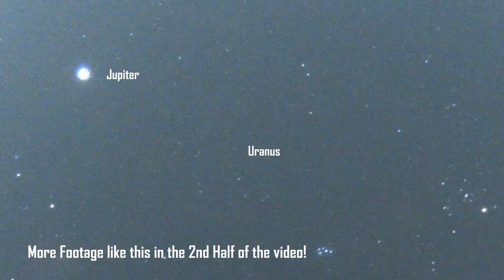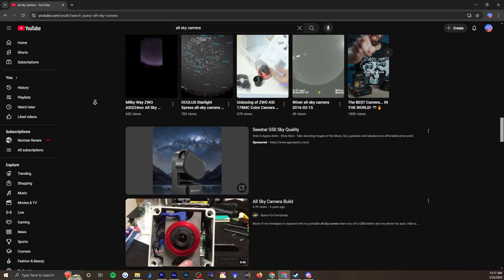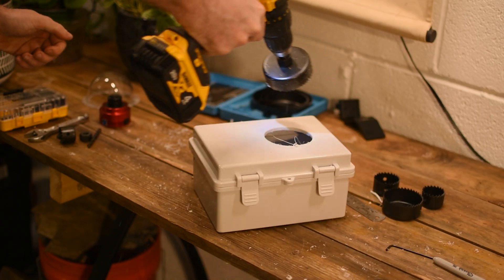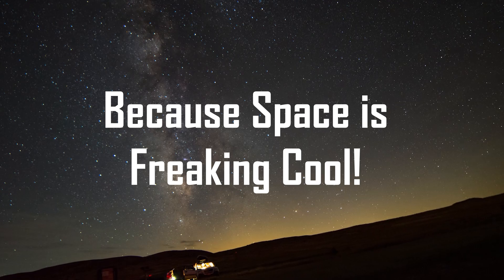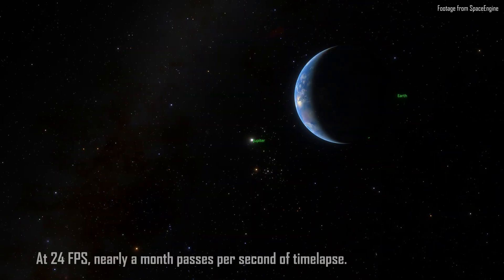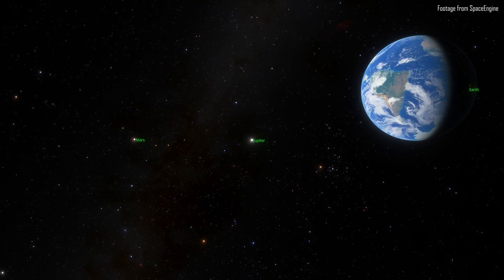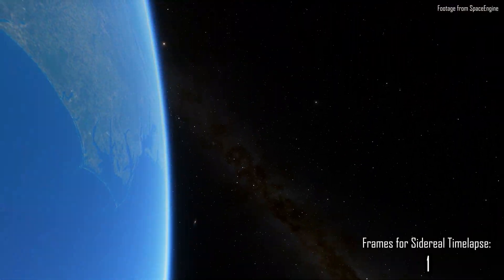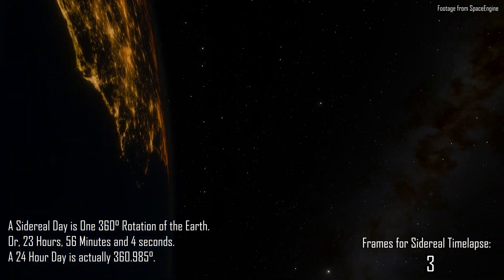Why I Built My All-Sky Camera — Solar System Timelapse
I built my all sky camera for many reasons, but above all, was to capture the unexpected. Think of it as a surveillance camera for the sky - always watching, always recording, ready to catch whatever unfolds up there.

Most videos I see on YouTube about all sky cameras focus on how to build them or the things they’ve captured. But for me, this project has become about expecting the unexpected, and hoping to capture something cool or rare that I would have missed otherwise.

My all-sky camera has recorded every drifting cloud, every passing plane, bird, and satellite. But more than that, it has given me something I never anticipated—the ability to truly see the passage of time. This video showcases time lapses spanning over a year, carefully aligned to reveal the motion of our solar system in a way I’ve never seen outside of simulations. Of course, I am still recording, so I will definitely make a followup video on this some time in the future.

With just one camera mounted on my roof, I’ve captured a perspective that has deepened my understanding of our place in the universe. I thought I understood Earth’s movement through space, but seeing it unfold through my own recordings gave me a whole new appreciation for it.

If you’re fascinated by the sky, I promise you’ll find great joy and meaning in building an all-sky camera of your own. I certainly have.

00:00 - Intro
00:53 - How I made the Timelapses
01:34 - Orbital Timelapses